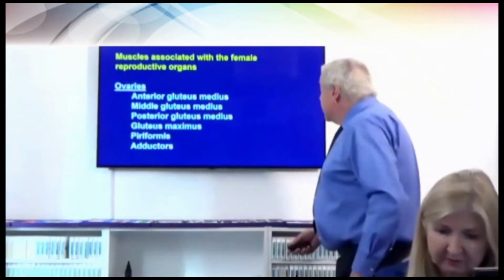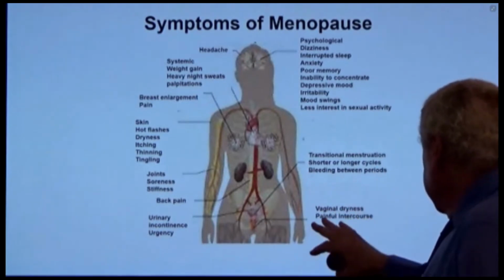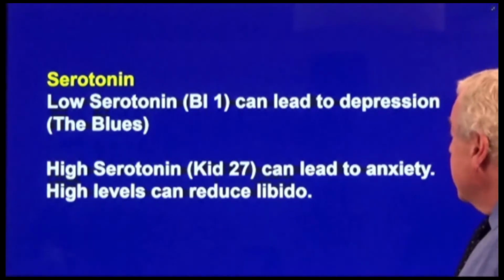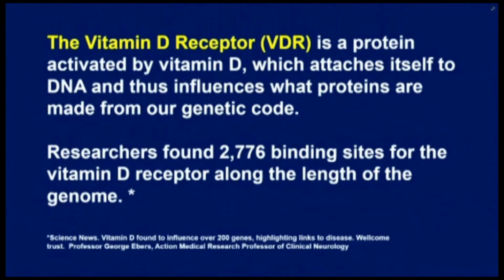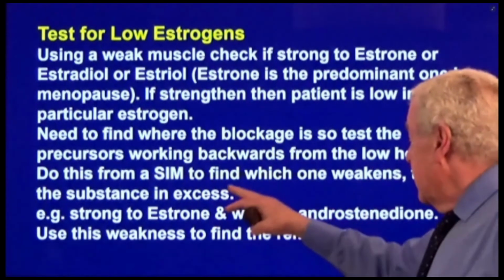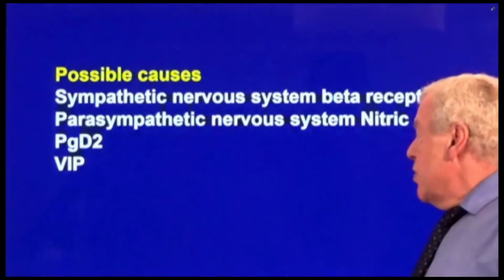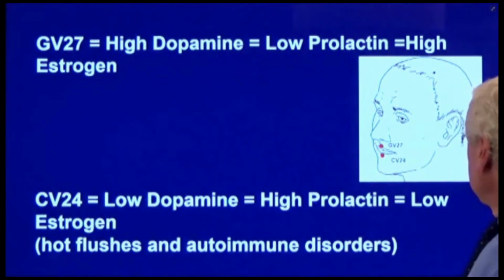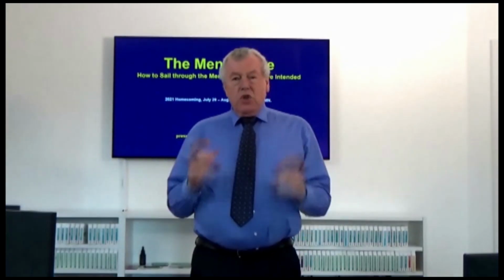SAILING THROUGH THE MENOPAUSE ICAK USA 2021